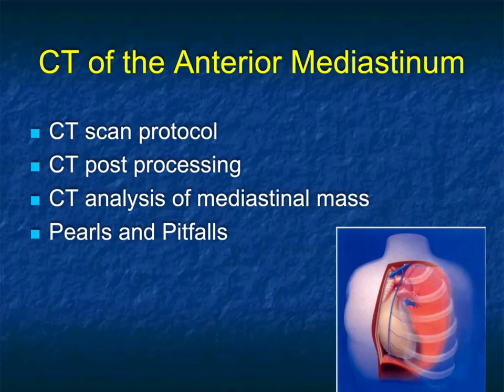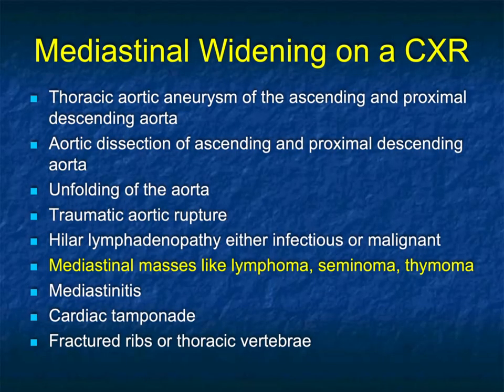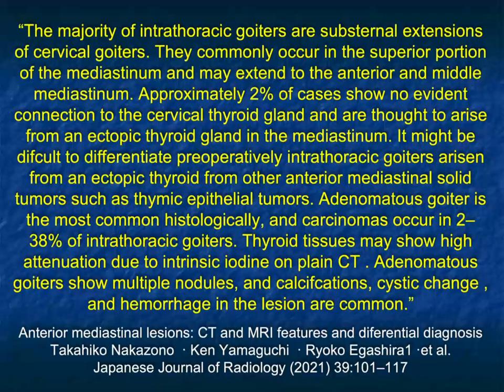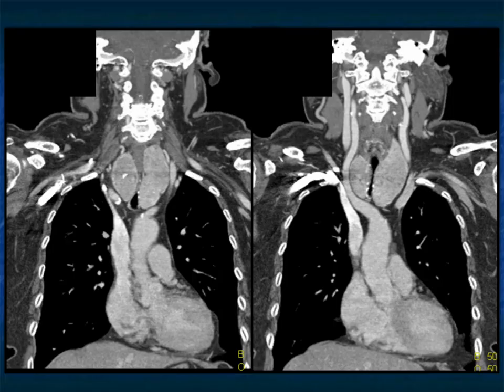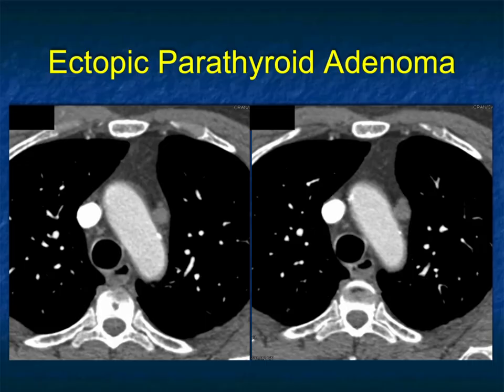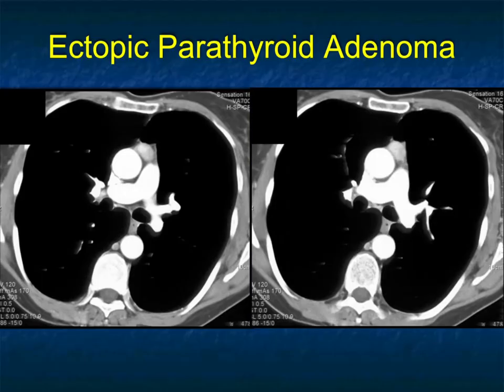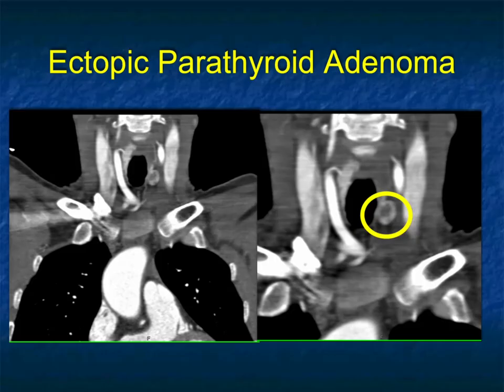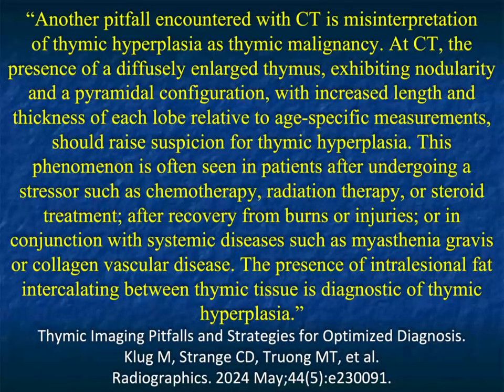CT of Anterior Mediastinal Masses: Core Concepts - Part 1